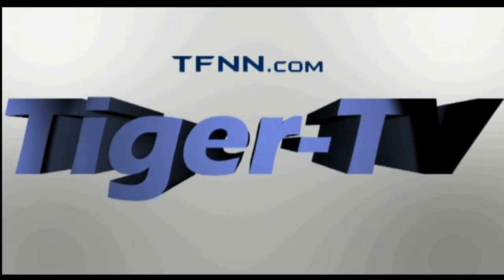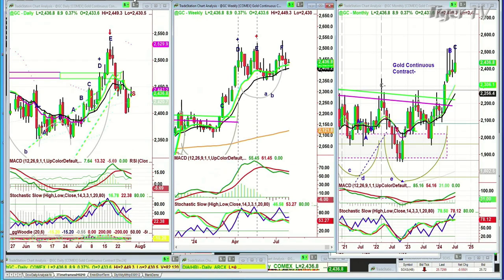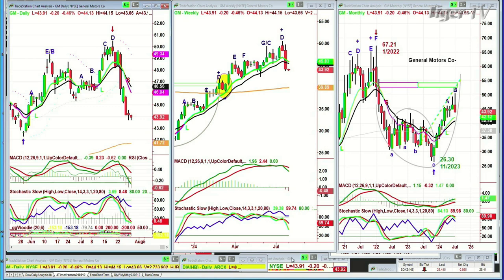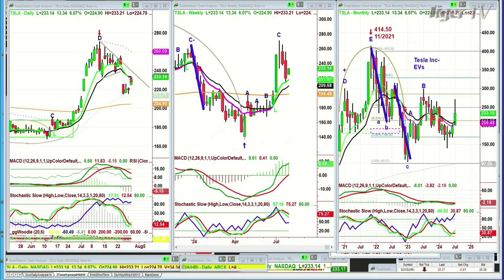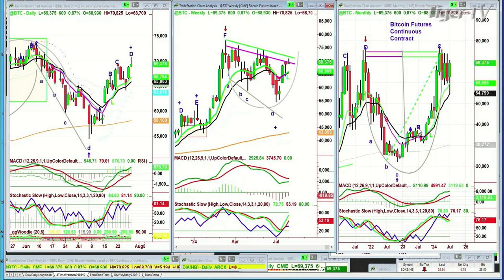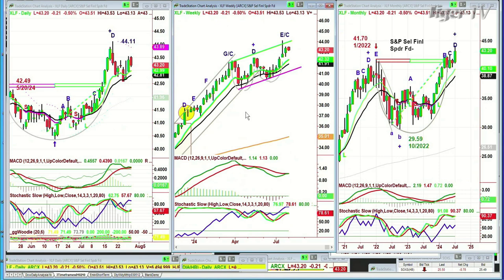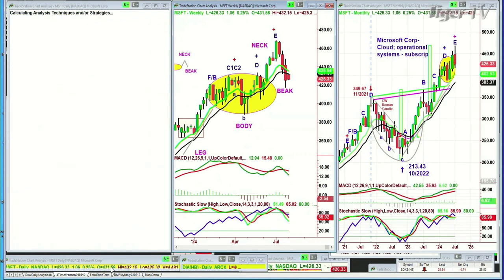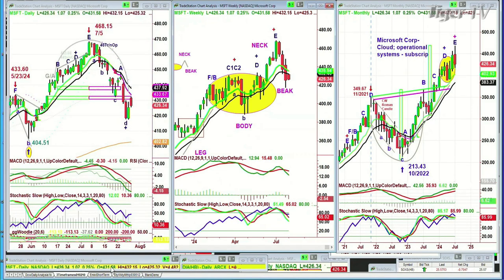July 29th, Tiger Technicians Hour on TFNN - 2024